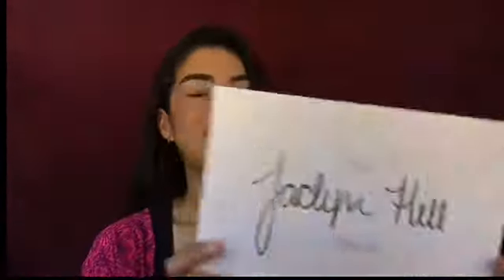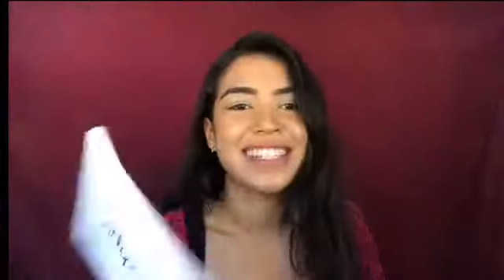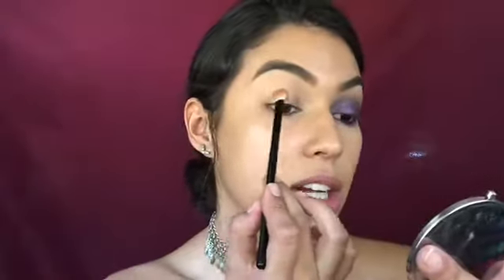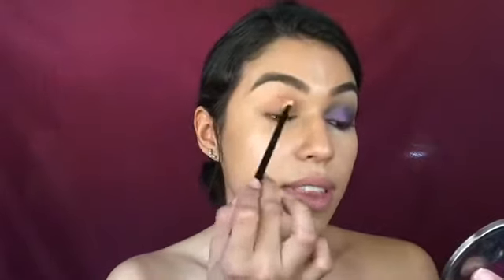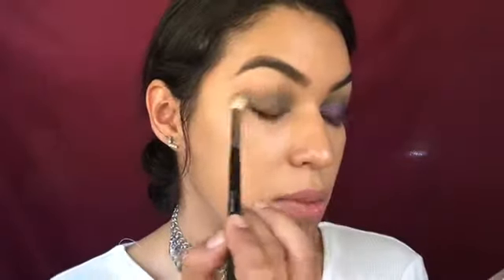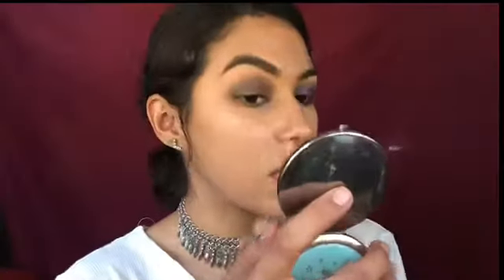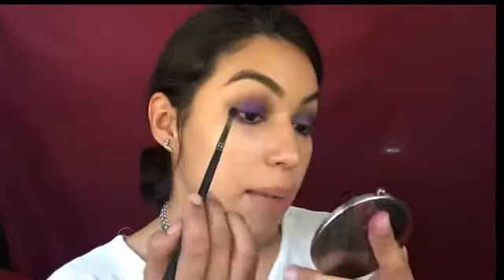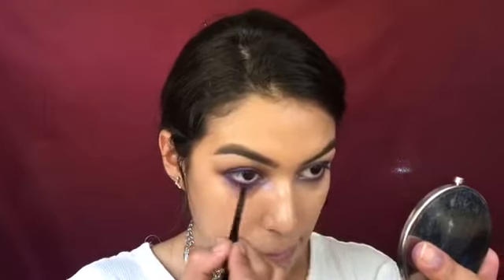I'M STILL ALIVE!! | Purple Glam MorphexJaclynHill | DIANA MARTINEZ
My first of many tutorials using my Morphe by Jaclyn Hill palette.
Let me know what you guys think and video suggestions, don't forget to hit that subscribe button before the video is over and stay in the loop of my makeup life on my instagram @makeupxdiana
thanks for the support babes have a bomb day
xoxo, Diana